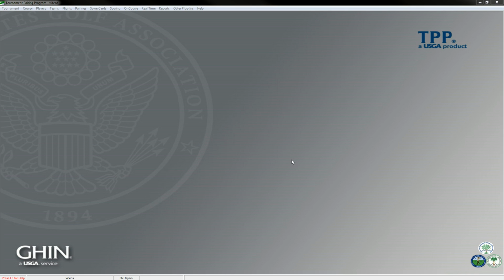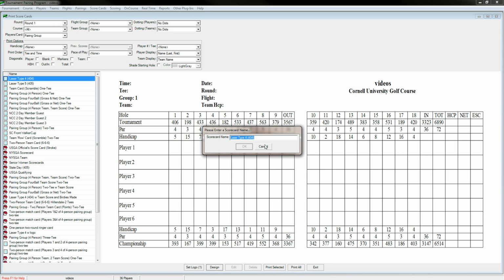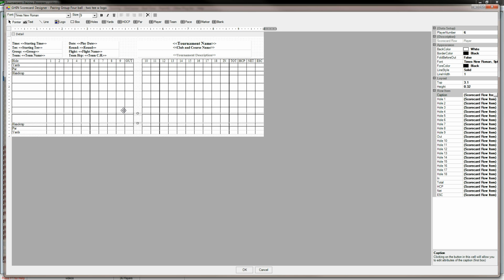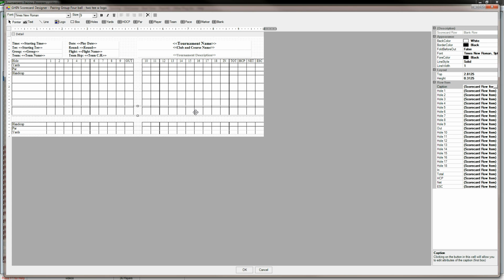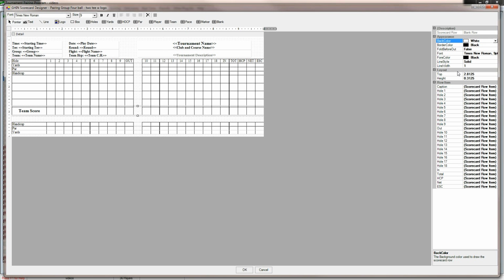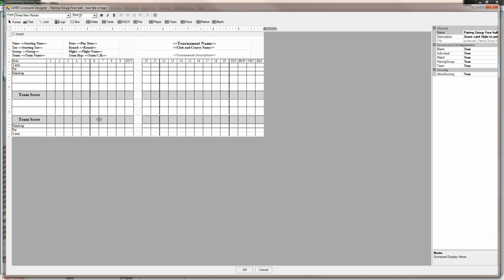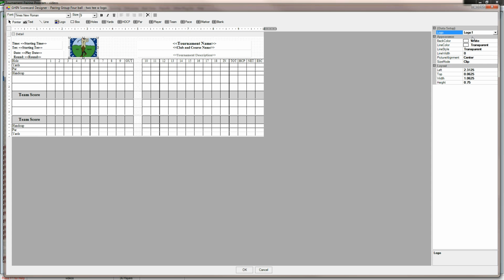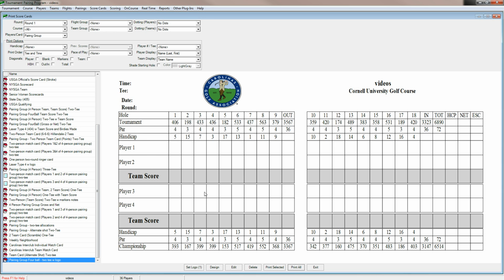TPP Score card Designer